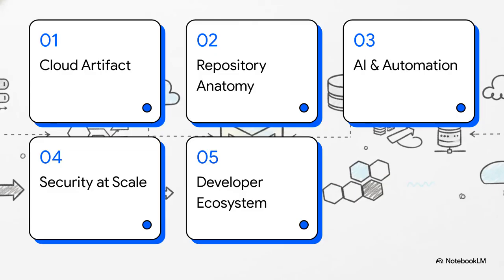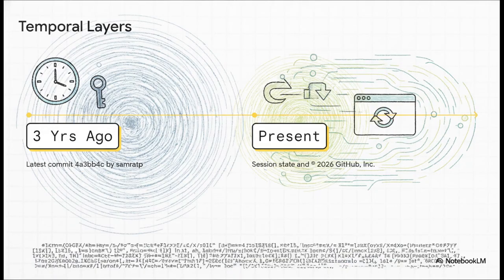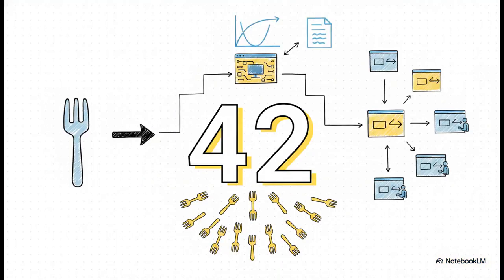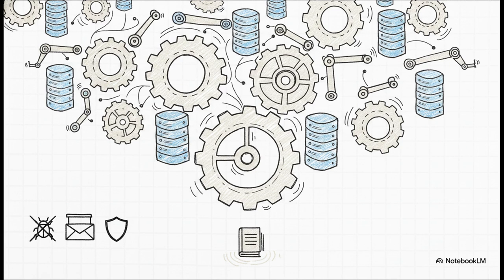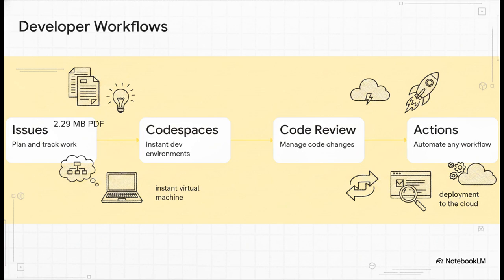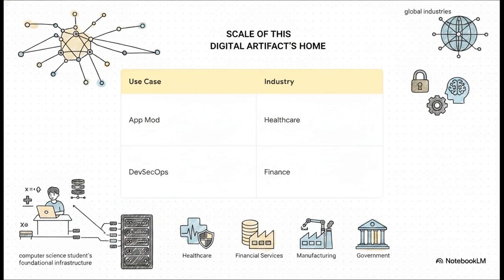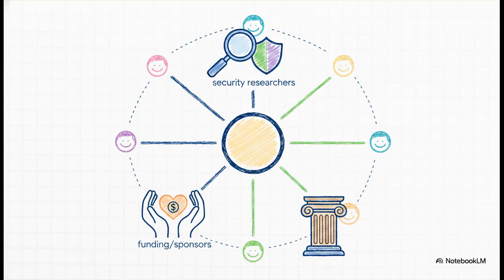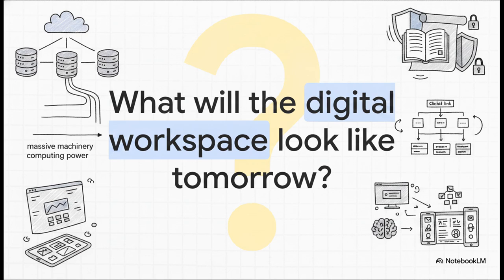37. Bellman-Ford Algorithm | Shortest Path Algorithm | Distance Vector Routing | Computer Networks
Want to understand how routers calculate the shortest path using the Bellman-Ford Algorithm? In this video, you'll learn one of the most important graph algorithms used in Distance Vector Routing Protocols such as RIP. We'll explain the algorithm step by step with simple examples, making it easy to understand for Computer Networks, Graph Theory, CCNA, GATE, university exams, and technical interviews.

You'll also learn how Bellman-Ford differs from Dijkstra's Algorithm and why it is the foundation of Distance Vector Routing.

📚 In this video you'll learn:
✔ What is the Bellman-Ford Algorithm?
✔ Why Bellman-Ford is Important
✔ Shortest Path Problem
✔ Weighted Graphs Explained
✔ Negative Edge Weights
✔ Bellman-Ford Step-by-Step
✔ Route Relaxation Process
✔ Shortest Path Calculation
✔ Time Complexity
✔ Bellman-Ford vs Dijkstra
✔ Real-world Networking Applications

Bellman-Ford Algorithm Steps:
1️⃣ Initialize All Node Distances
2️⃣ Set Source Node Distance to Zero
3️⃣ Relax Every Edge Repeatedly
4️⃣ Update Shortest Distance Values
5️⃣ Detect Negative Weight Cycles
6️⃣ Build the Final Shortest Paths
7️⃣ Generate the Routing Table

Key Concepts Covered:
• Bellman-Ford Algorithm
• Weighted Graphs
• Graph Theory
• Route Relaxation
• Shortest Path Calculation
• Routing Tables
• Dynamic Routing
• Negative Edge Weights
• Network Optimization

Bellman-Ford vs Dijkstra:
✔ Bellman-Ford Supports Negative Edge Weights
✔ Dijkstra Requires Non-Negative Weights
✔ Bellman-Ford Is Used in Distance Vector Routing
✔ Dijkstra Is Used in Link-State Routing (OSPF)

Advantages:
✅ Simple Algorithm
✅ Finds the Shortest Path
✅ Supports Negative Edge Weights
✅ Foundation of Distance Vector Routing
✅ Useful for Distributed Networks

Limitations:
❌ Slower Than Dijkstra's Algorithm
❌ Higher Time Complexity
❌ Less Efficient for Very Large Networks
❌ Not Ideal for High-Speed Route Calculations

Real-world Applications:
🌐 Computer Networks
📡 Distance Vector Routing Protocols
🌍 Internet Routing Concepts
☁ Cloud Computing Networks
🏢 Enterprise Networks
🖥 Data Centers
🤖 Artificial Intelligence
🚚 Logistics & Route Optimization
🗺 GPS Navigation Concepts

Perfect for:
🎓 Computer Science Students
🎓 Engineering Students
🎓 CCNA & CCNP Aspirants
🎓 GATE Preparation
💻 Software Developers
🌐 Network Engineers
☁ Cloud Engineers
🧑‍💼 Technical Interview Preparation
📚 Anyone Learning Graph Algorithms or Computer Networks

By the end of this video, you'll understand how the Bellman-Ford Algorithm calculates the shortest path, powers Distance Vector Routing protocols like RIP, and helps routers efficiently exchange routing information across modern computer networks.